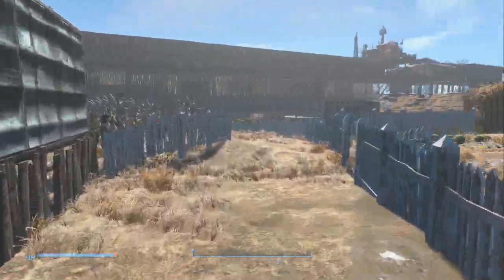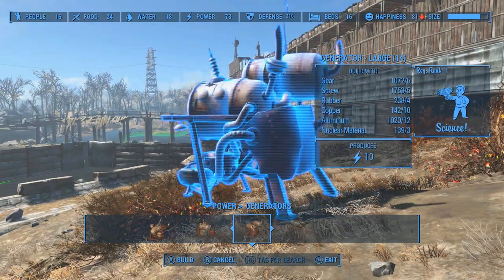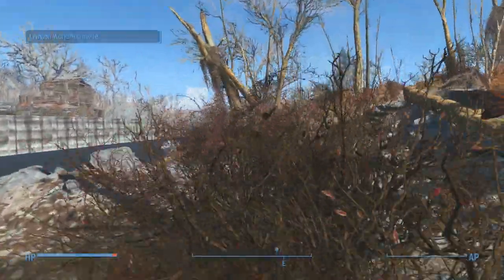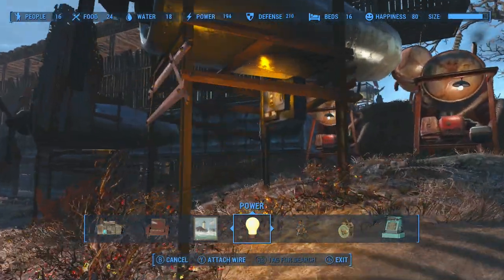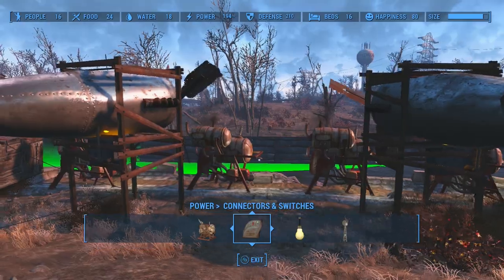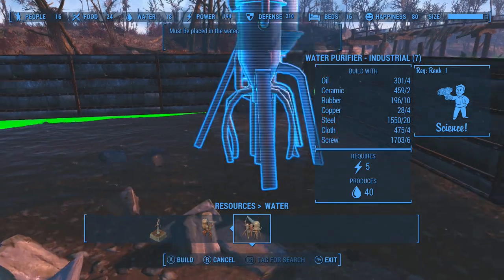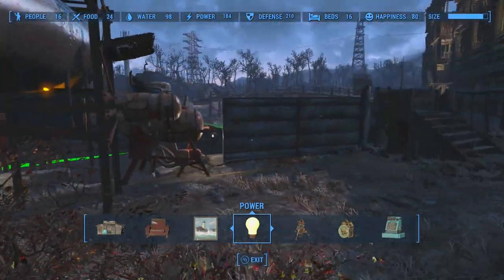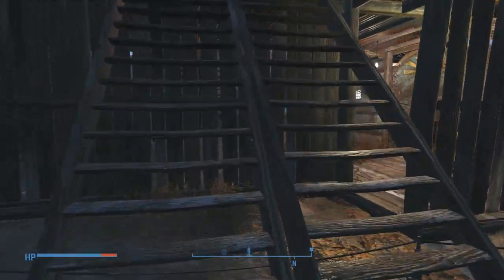Fallout 4 - SETTLEMENT BUILD GUIDE 20 - Water Purifiers Grid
NEW! Fallout 4 Settlement Build and In Depth Walkthrough to help turn your town.  In this video we set up our wind farm/power grid and water purifiers.
We Are Going To Rebuild the Sactuary Settlement From Start To Finish including all the Building Structures, Furniture, Decorations, Power, Resources, Stores & Crafting.  Hopefully This Let's Build Will Serve As a Guide to Help You Out in Your Own Base Settlements and Maybe You Will Pick Up Some Tips & Tricks Along The Way.

Dont Forget to stay safe out in the Wasteland Guys
Remember, War Never Changes! *Atttributes*